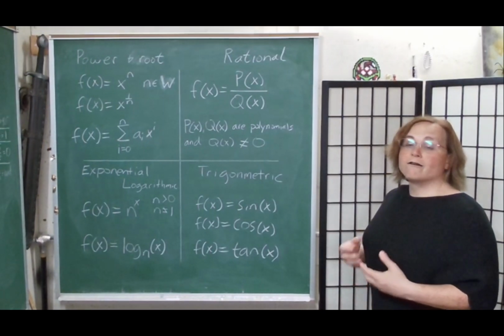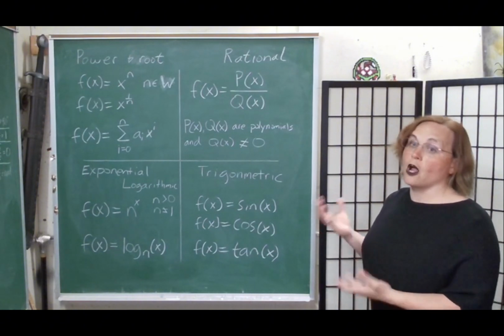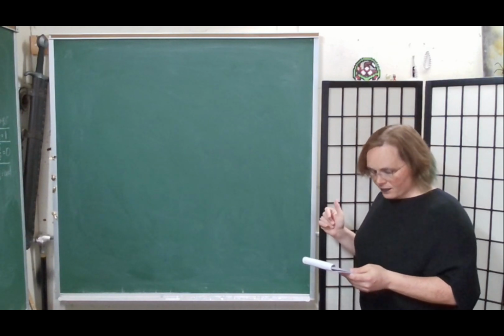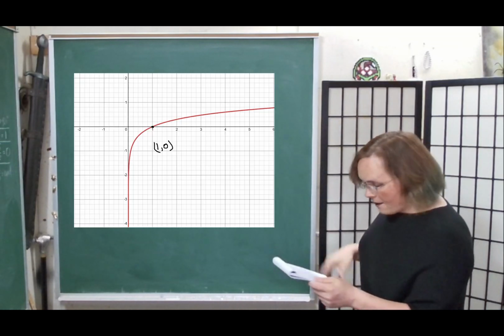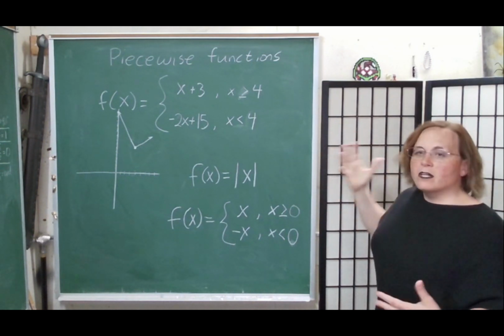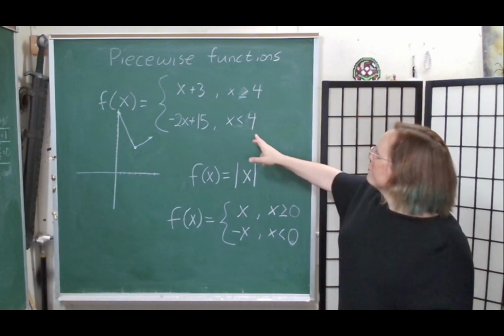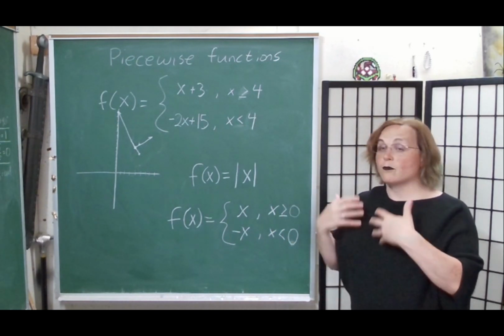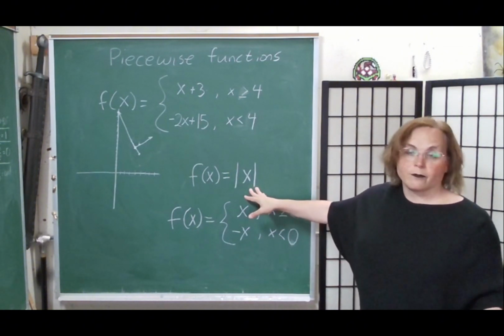Calculus E2 Function Families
In this video we do a quick review of the function families that you study in your algebra classes.